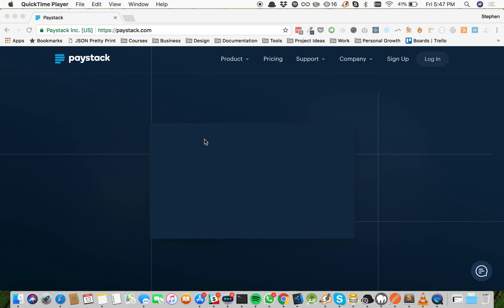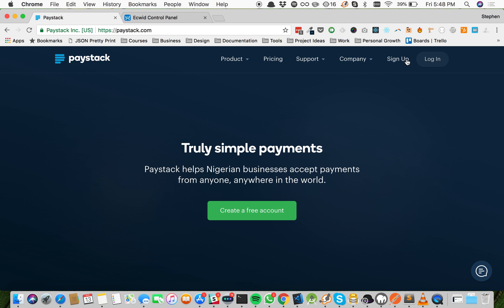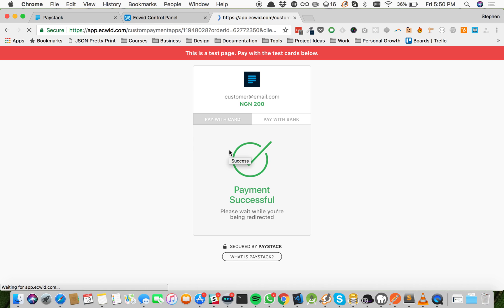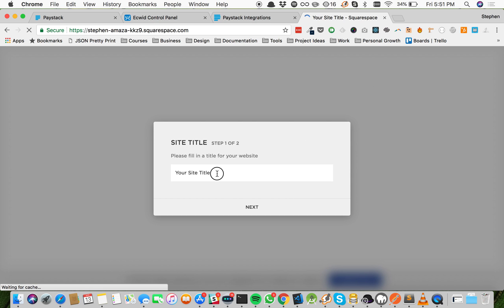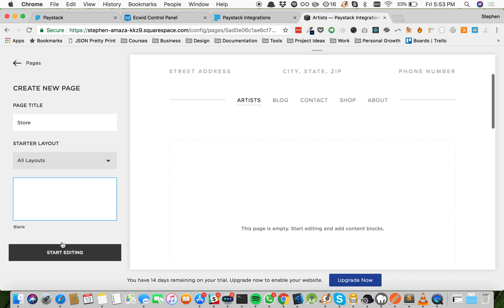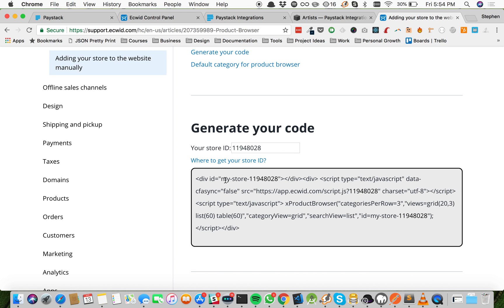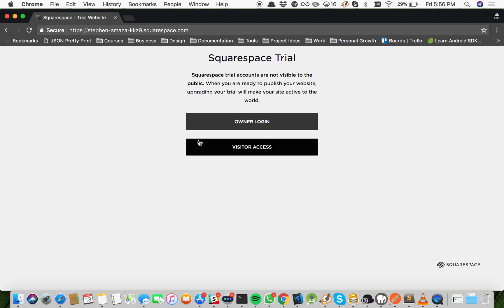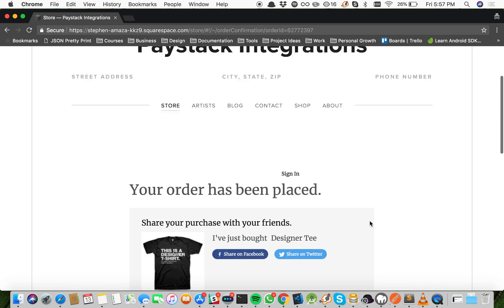How to set up Paystack on Squarespace with Ecwid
In this video, you'll learn how to accept payments on your Squarespace store with Paystack using Ecwid.

You may also learn how to generate your embed code for Ecwid